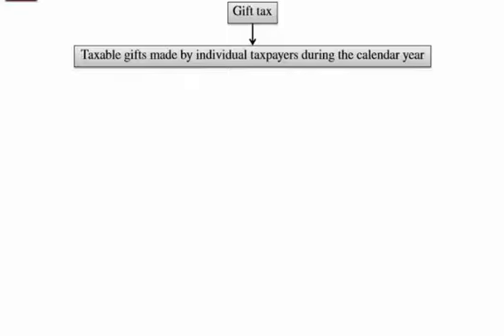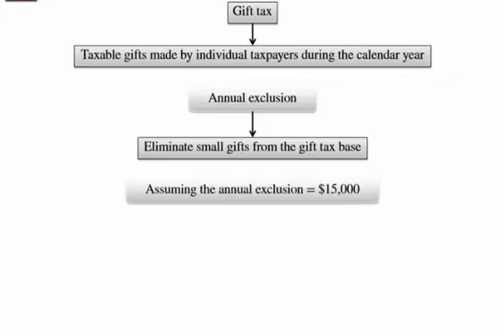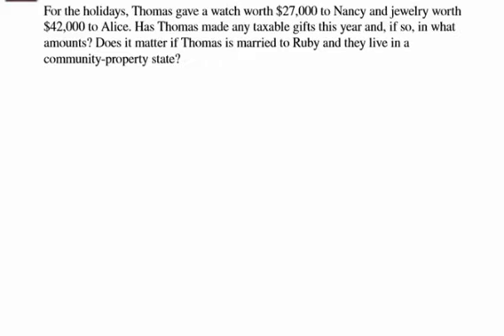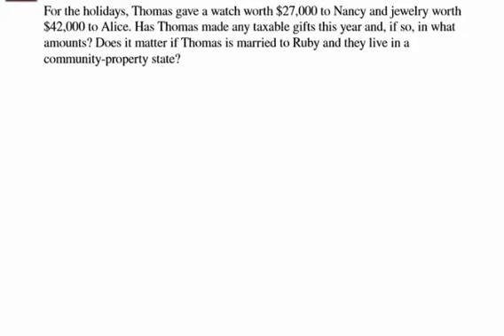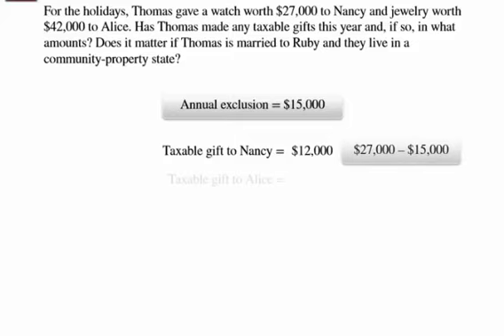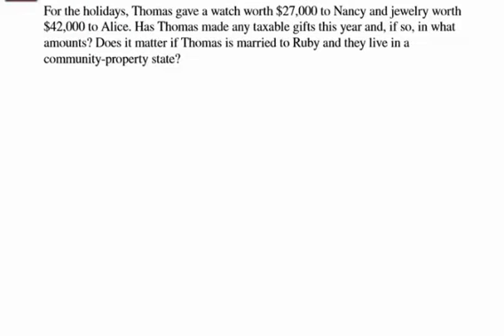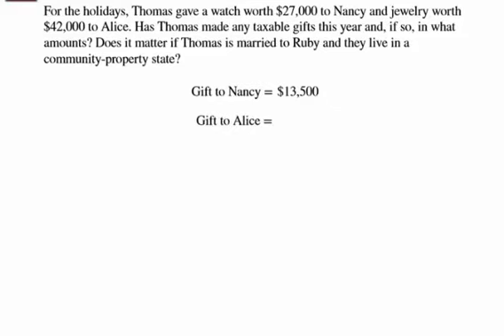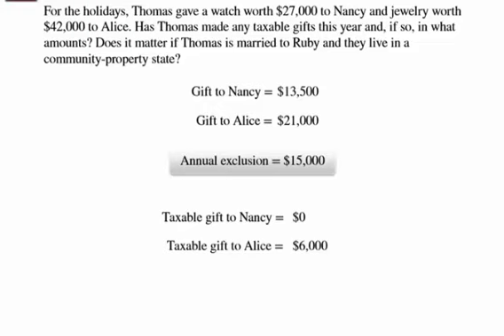Taxable gifts and gift tax exclusion - lecture and example (Spilker 11e)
Tax accounting, determining gift tax and gift tax exclusion, community property State